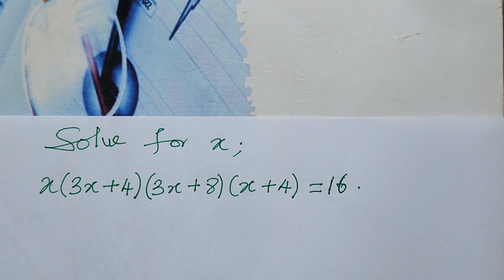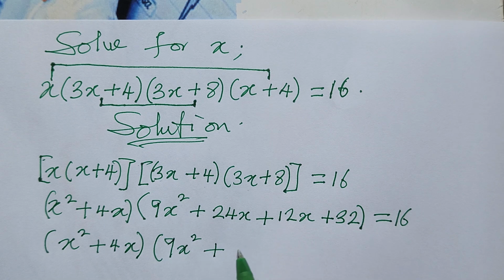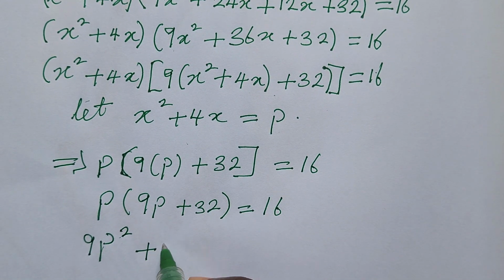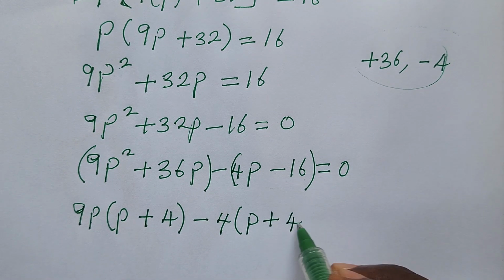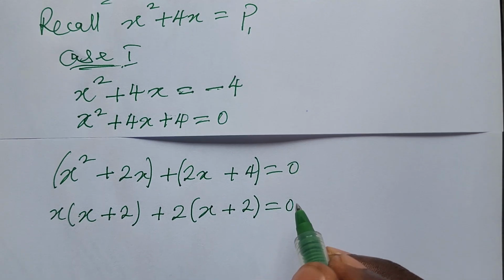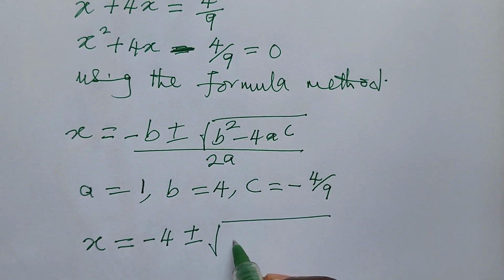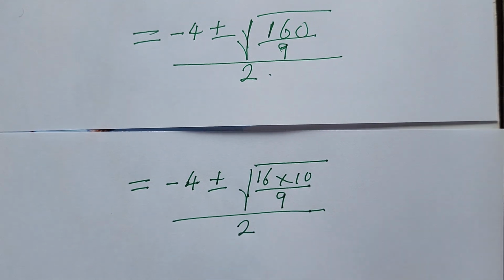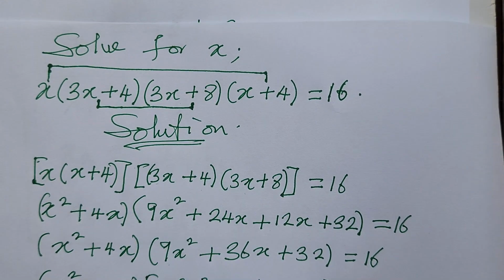Harvard University Common Entrance Math Problem.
Comment in the comment sections